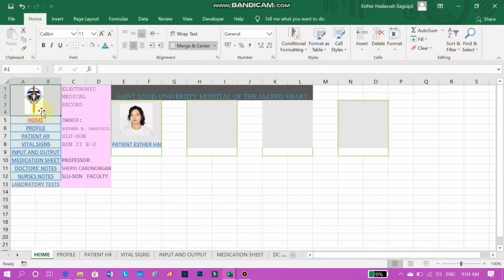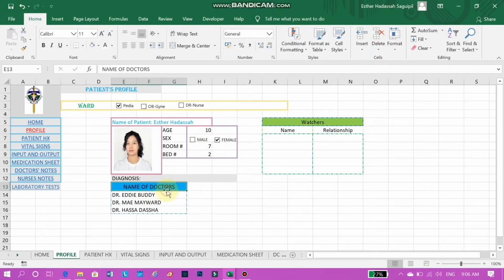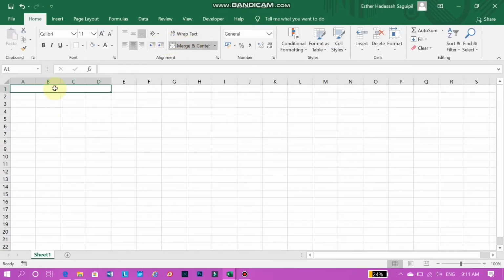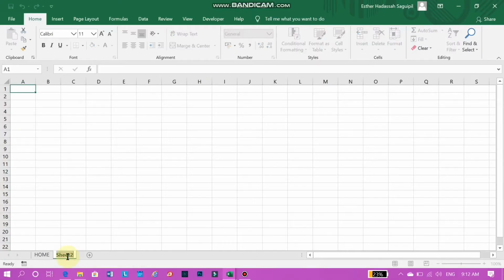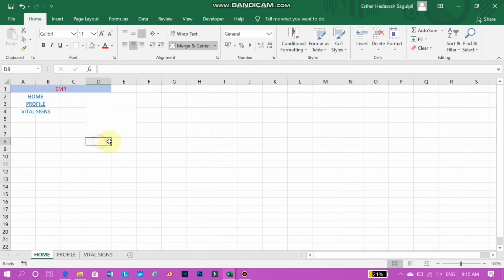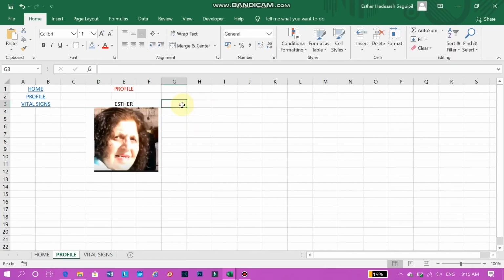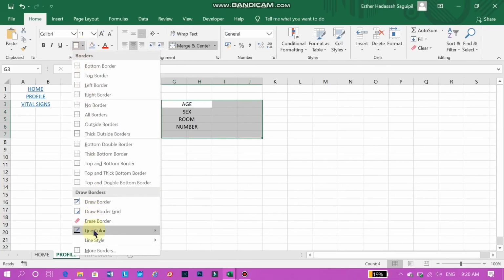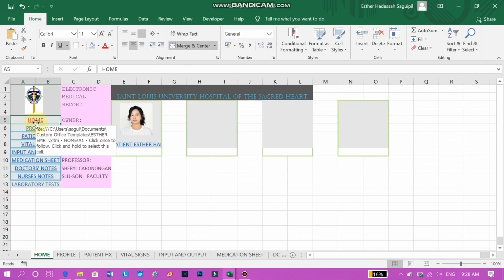How to make Electronic Medical Record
How to make it on Microsoft Excel??